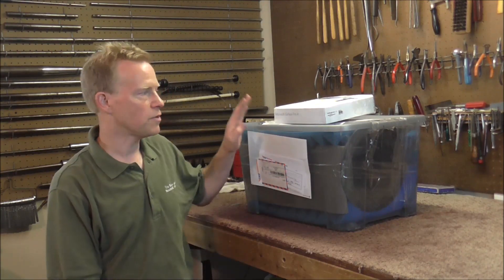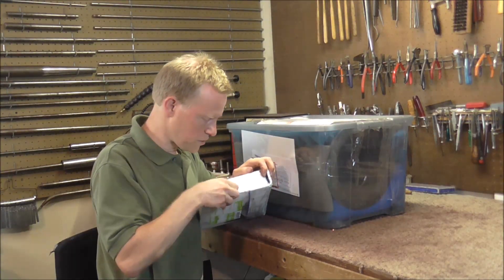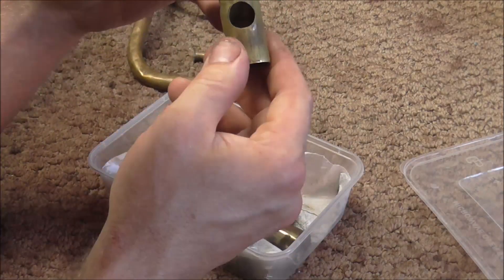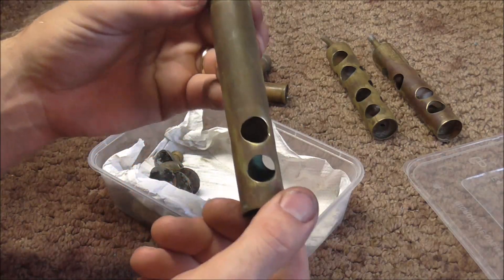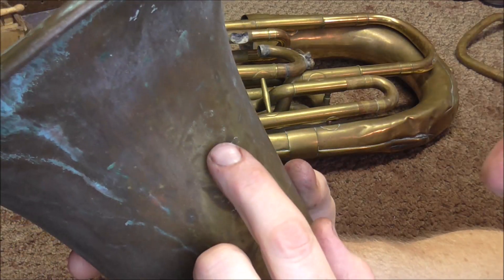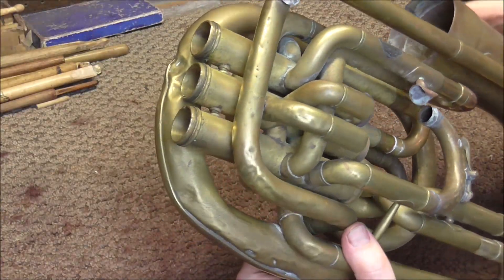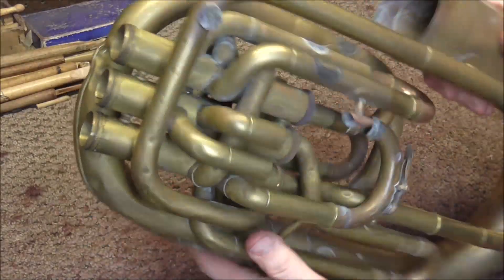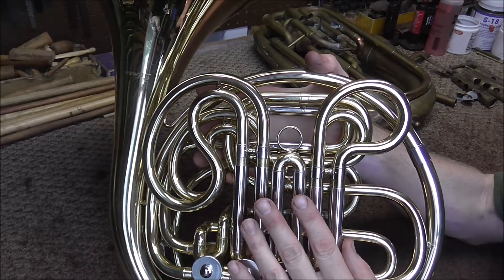Unboxing an Enharmonic Euphonium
In this video, I unbox the very rare and unusual "Enharmonic Euphonium"
If you do not know who Trent Hamilton is, be sure to check out his very interesting channel.